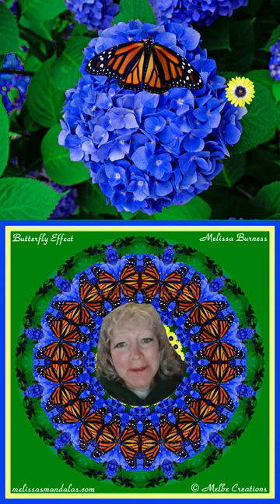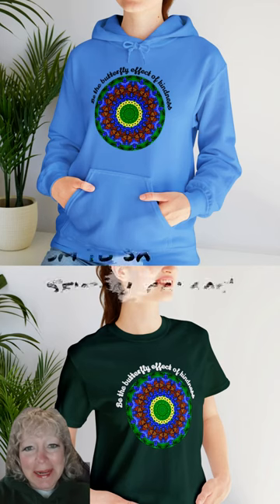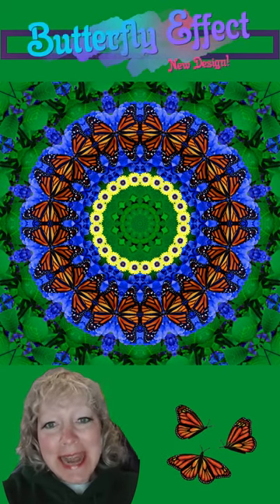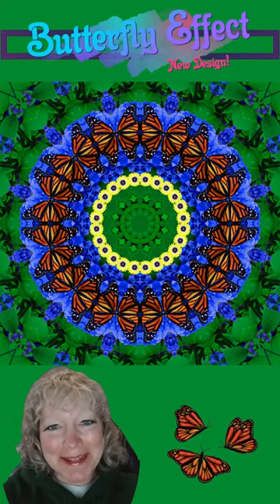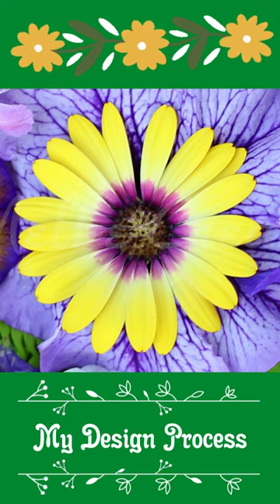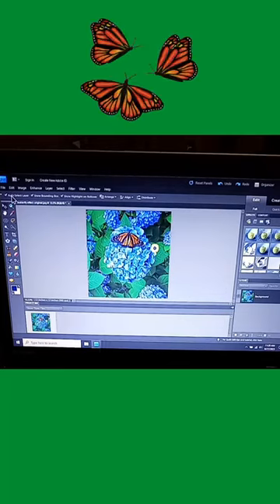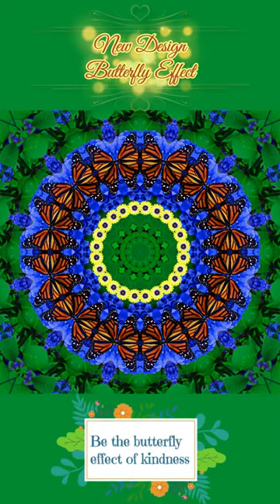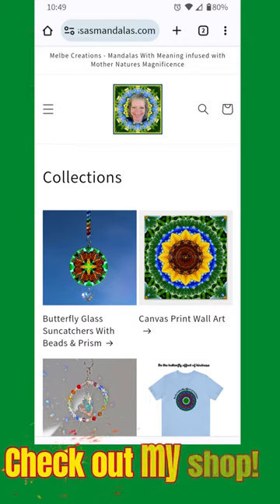Butterfly Effect Process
Soooo excited to share with you my latest design!